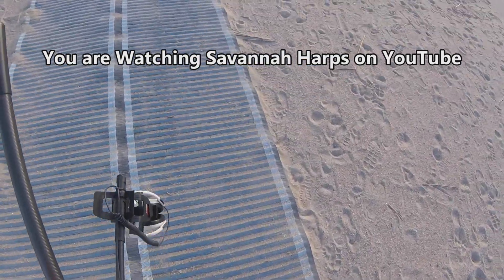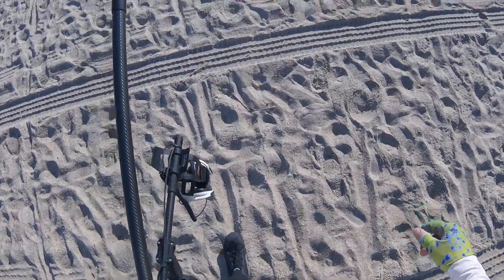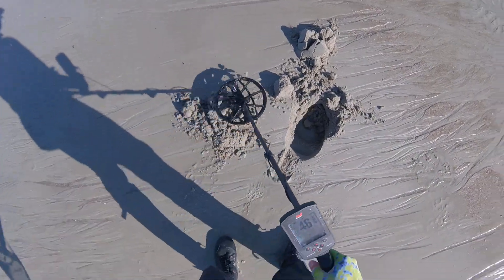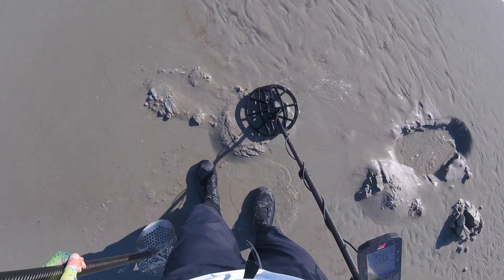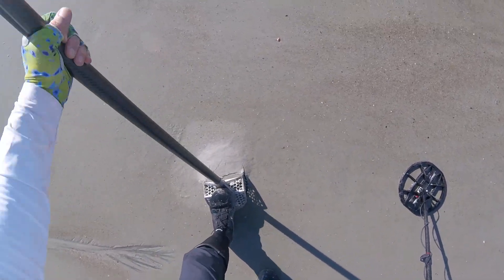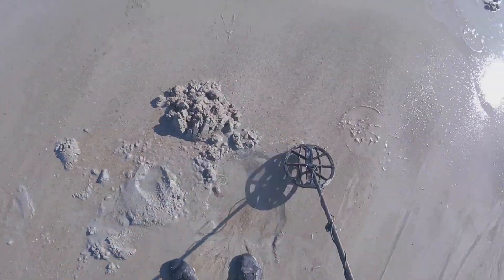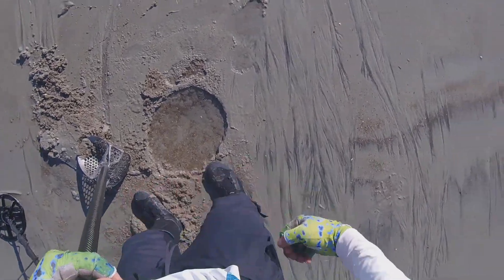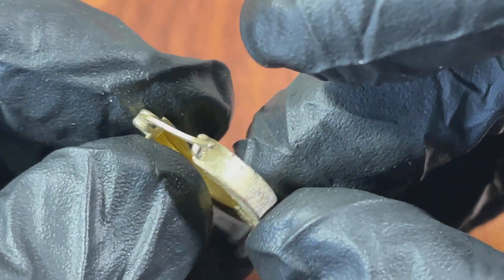Treasure Found Metal Detecting on the Beach- Manticore- Big Surprise Earring!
Metal detecting on the beach and finding treasure buried in the sand.